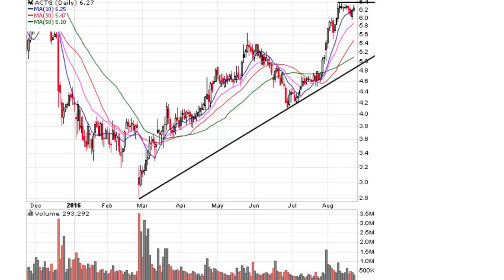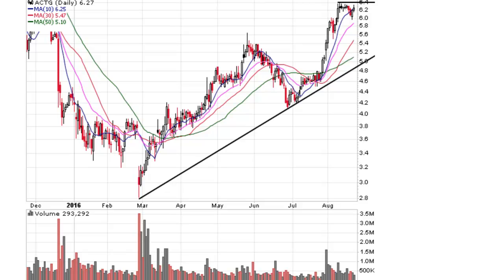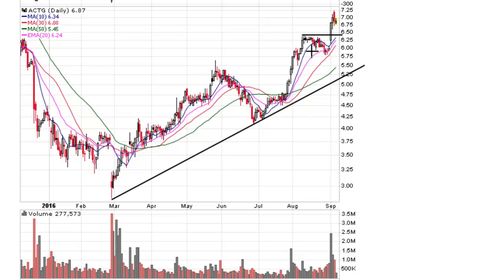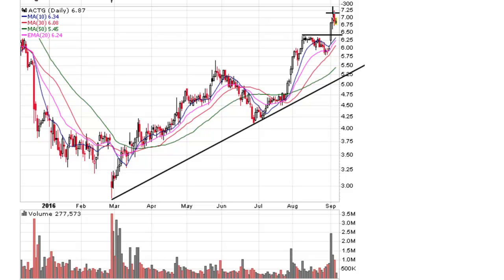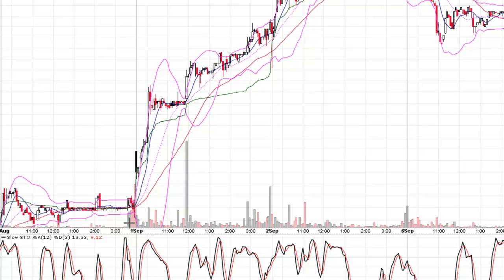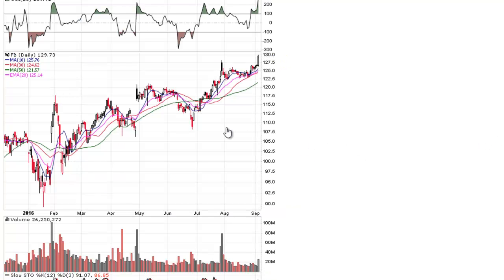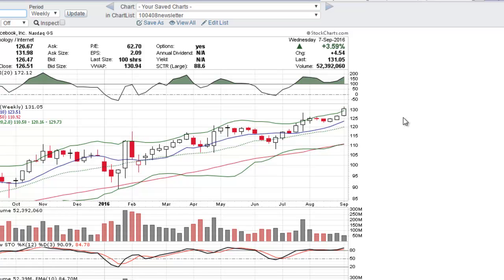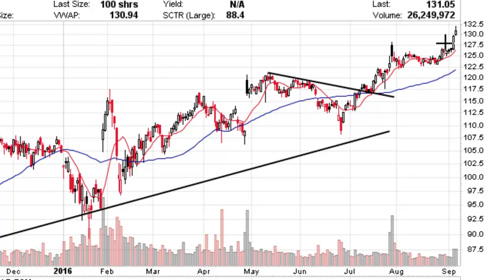Trend Trading Strategy Using Multiple Time-Frame Alignment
Multiple time-frame alignment is one of the keys to successful day trading and can improve your accuracy swing trading. This video gives a great example of multiple time-frame alignment which means finding a good technical entry point on a longer-term time-frame (a great swing trading entry point) and then drilling down on a shorter-term time-frame to find a good day trading pattern near that swing trading entry.  Understanding this is one of the keys to success.  We also go over the flat base pattern and what a good setup looks like.

Take advantage of the current special to receive these powerful trading setups daily